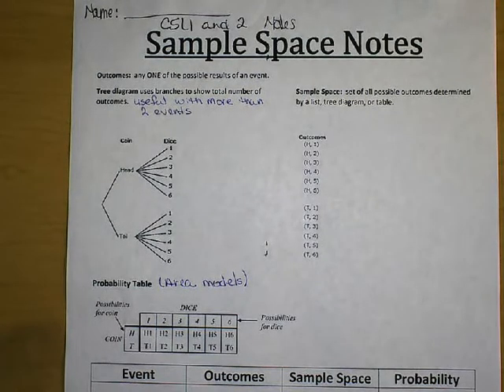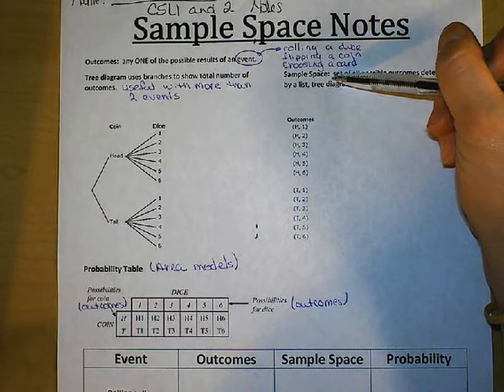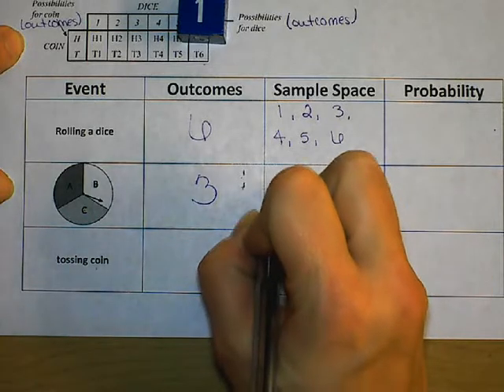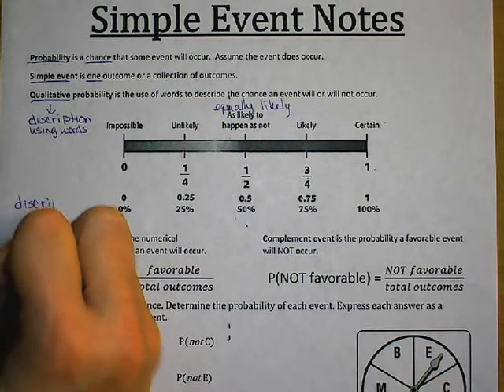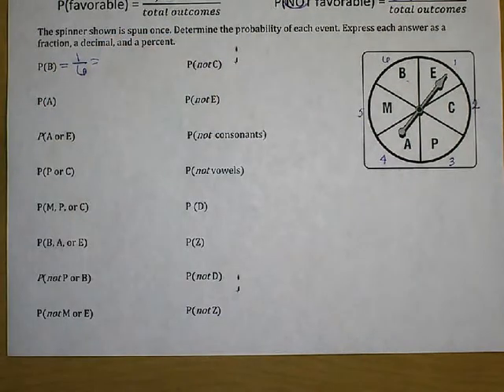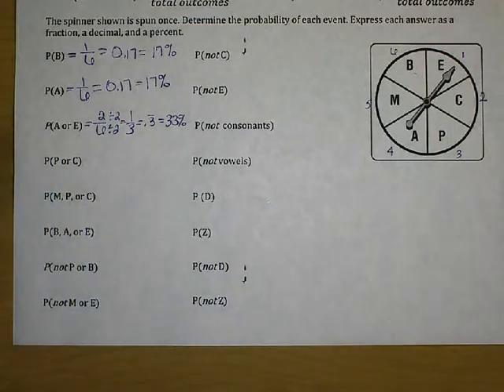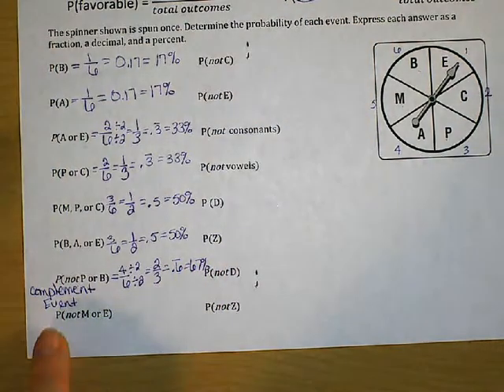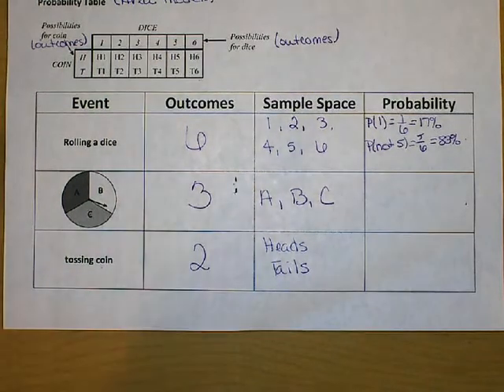C5L1 and 2 Sample Space and Simple Events